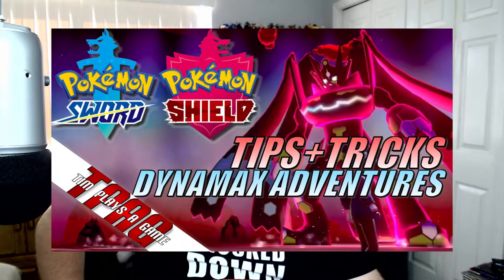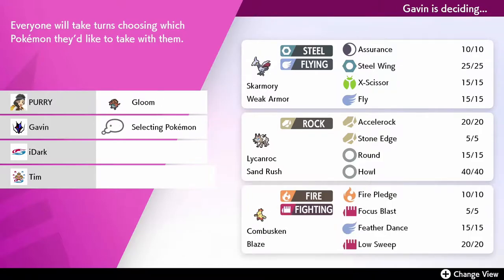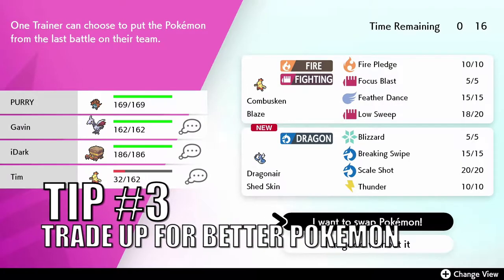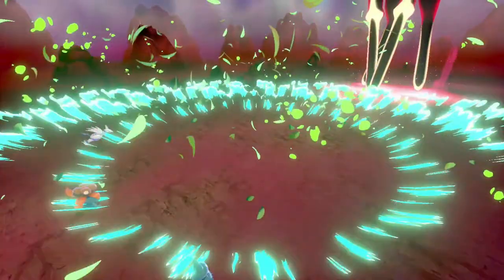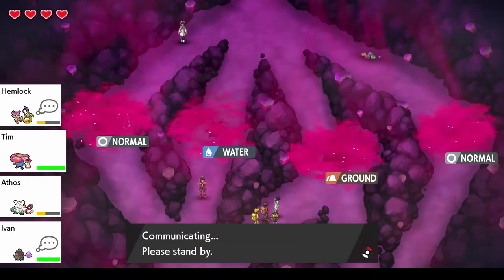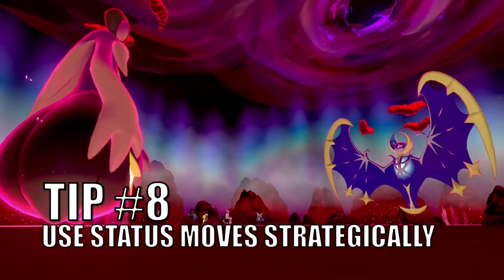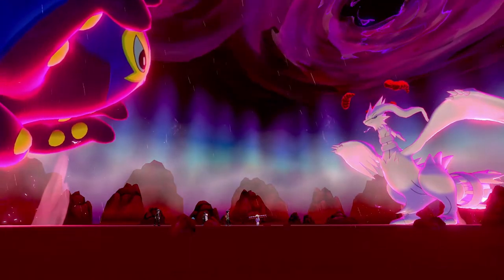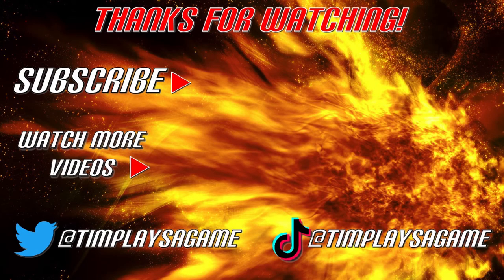Dynamax Adventures Tips & Tricks | Pokémon Sword & Shield | TPAG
A new generation of Pokémon is coming to the Nintendo Switch™ system.

Begin your adventure as a Pokémon Trainer by choosing one of three new partner Pokémon: Grookey, Scorbunny, or Sobble. Then embark on a journey in the new Galar region, where you’ll challenge the troublemakers of Team Yell, while unraveling the mystery behind the Legendary Pokémon Zacian and Zamazenta! Explore the Wild Area, a vast expanse of land where the player can freely control the camera. Team up with three other players locally or online in the new multiplayer co-op Max Raid Battles* in which players will face off against gigantic and super-strong Pokémon known as Dynamax Pokémon.

Certain Pokémon can even Gigantamax to gain a new look and a powerful set of G-Max moves. But there’s more to being a champion than honing your battle skills: you can pick your own clothes and get a new hairdo while visiting the stores in town, so you can be the Trainer you want to be. Throughout your journey, you’ll encounter newly discovered Pokémon as well as familiar ones that will look a little different in their new Galarian forms! And for another way to level up your Pokémon, assign them Poké Jobs to complete. You can even play with your Pokémon in Pokémon Camp, just for fun!

• Catch, battle, and trade Pokémon on a new adventure in the Galar region
• Choose from three new partner Pokémon and encounter never-before-seen Pokémon
• Unravel the mystery behind the Legendary Pokémon Zacian and Zamazenta!
• Players can control the camera in the vast Wild Area
• Team up with other Trainers to participate in Max Raid Battles*!
• Battle wild Dynamax Pokémon in Max Raid Battles* and try catching them!